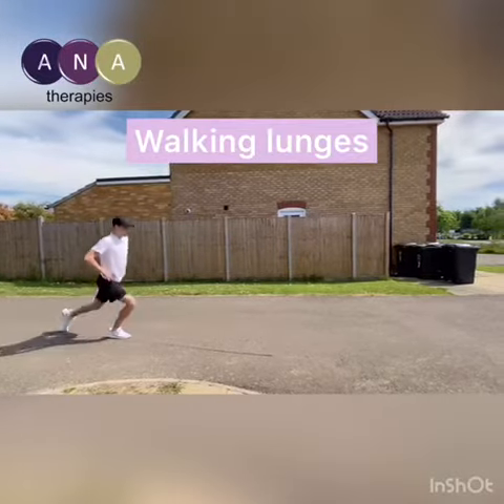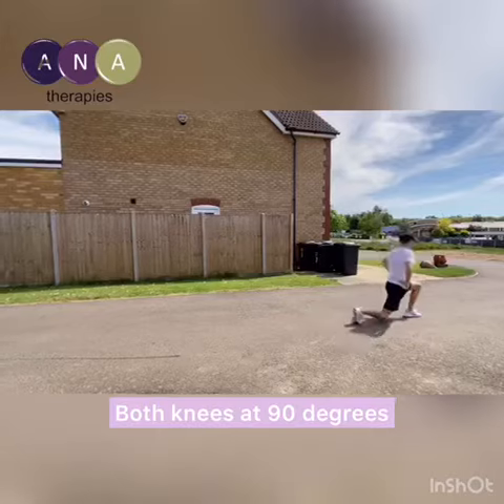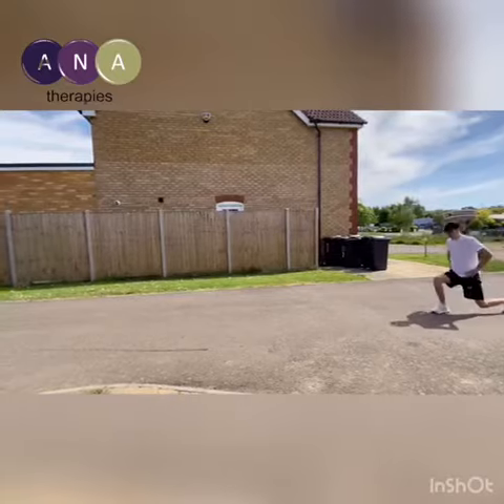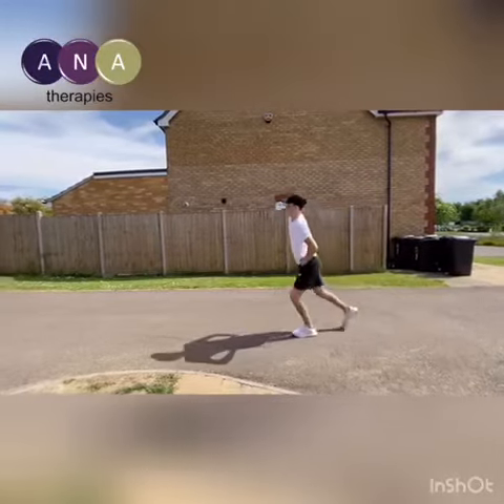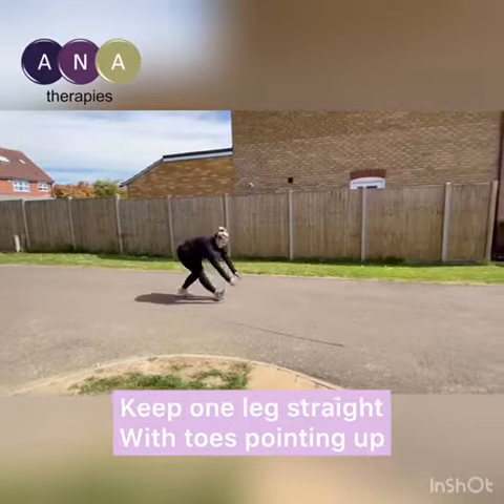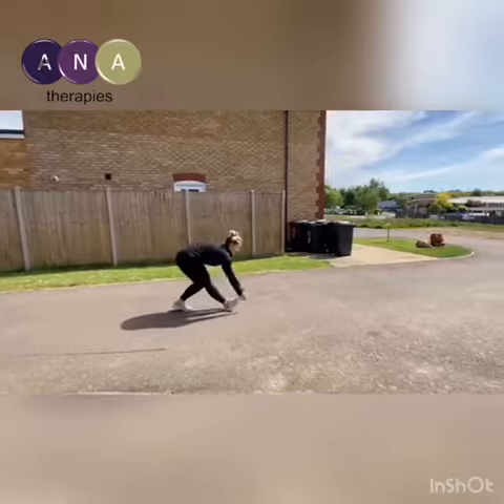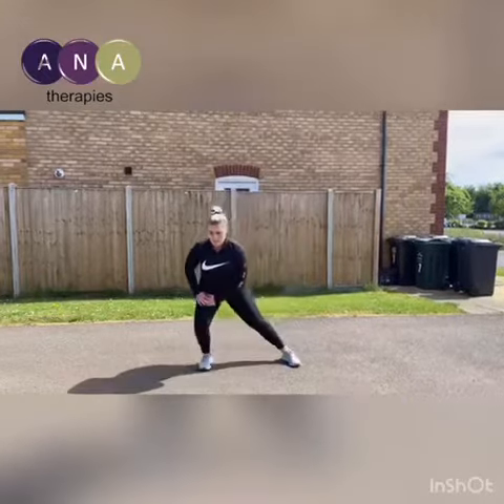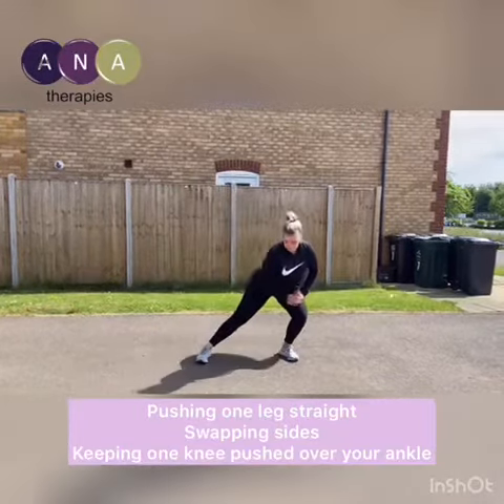Dynamic stretches, how to stretch before a run!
3 Dynamic stretches for before running 🏃🏼‍♀️

1️⃣Walking Lunges
2️⃣ Hamstring Sweeps
3️⃣ Side lunges

Complete for 1 minute per exercise ⏱

Remember to use our 8 static stretching video for after your run to flush out that lactic acid build up 🌪